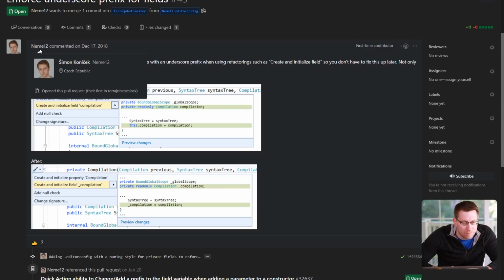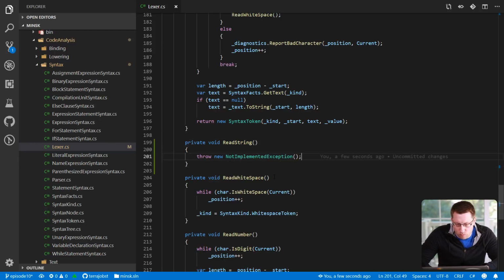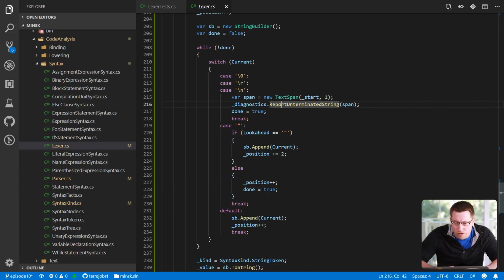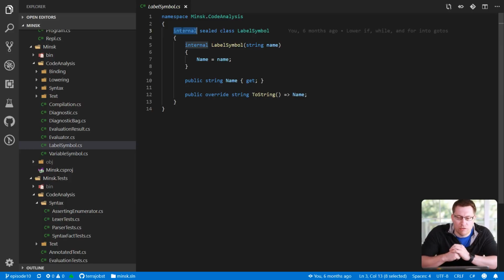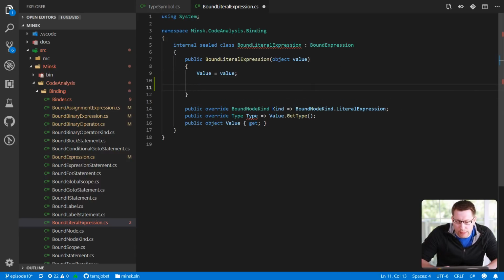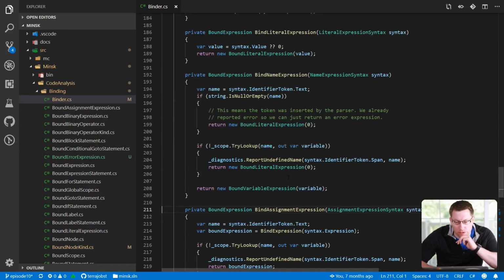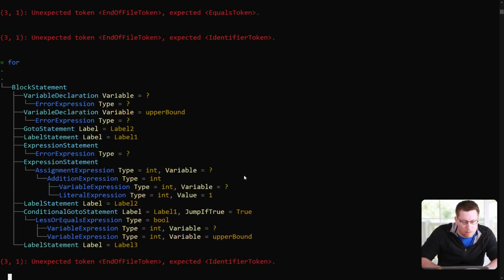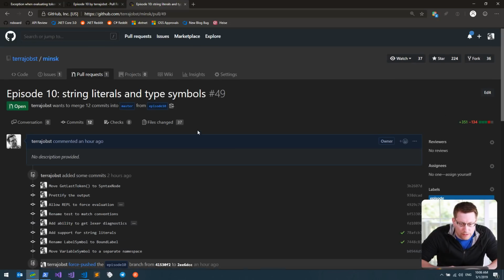Episode 10 - Strings and Types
Today, we're are preparing our work for functions. We're adding support for string literals and type symbols. We'll have a lot of fun :-)